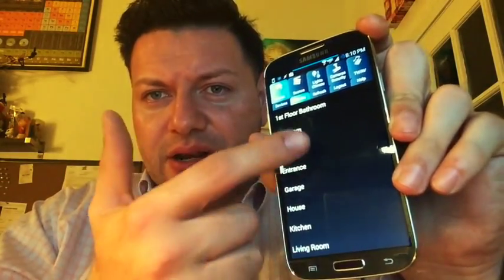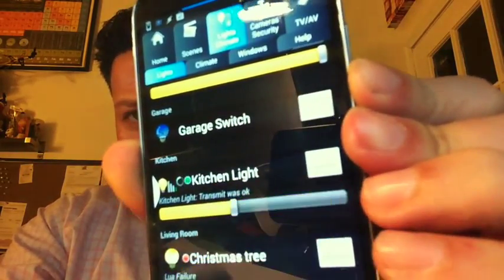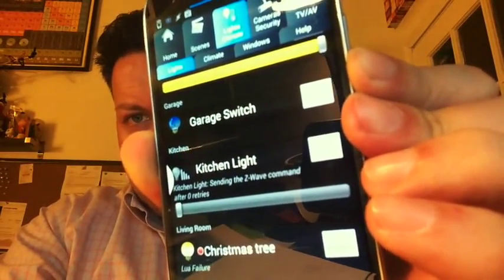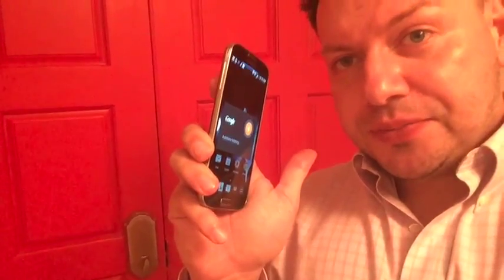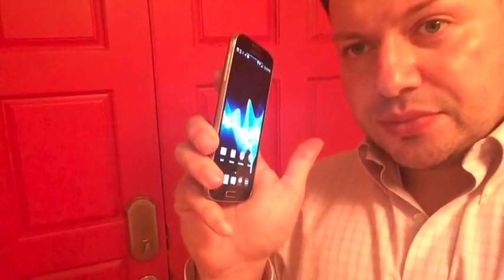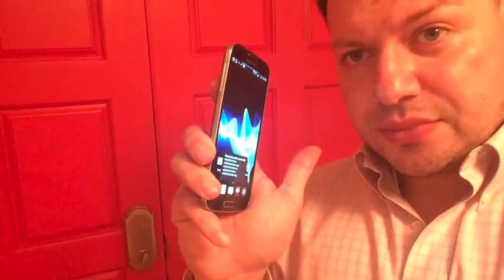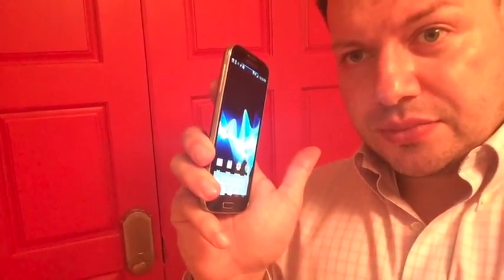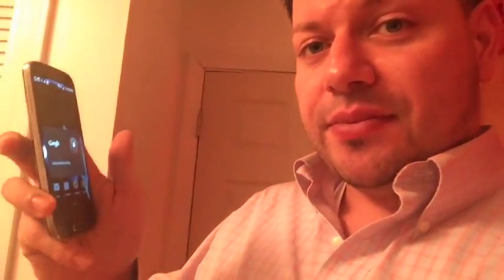Home Automation Beginners 101, learn automation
Home automation, description overview, of NFC, switch, tags, lighting android, iPad, iPhone, review of app.